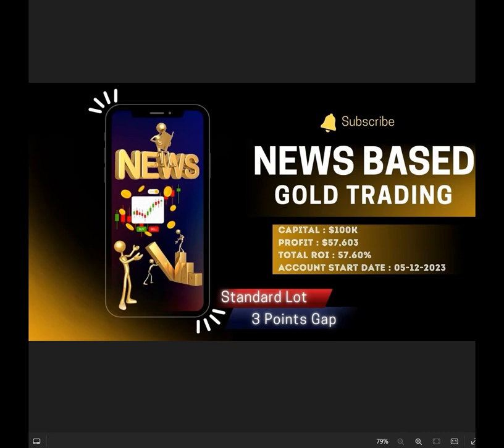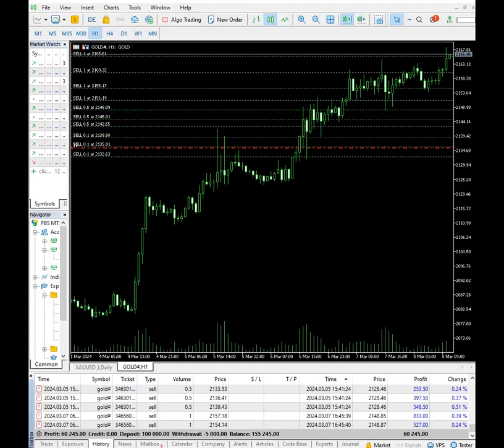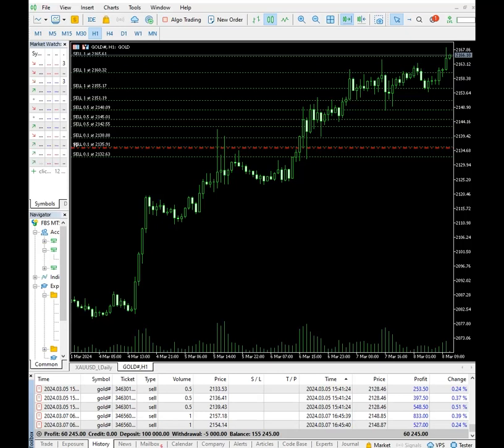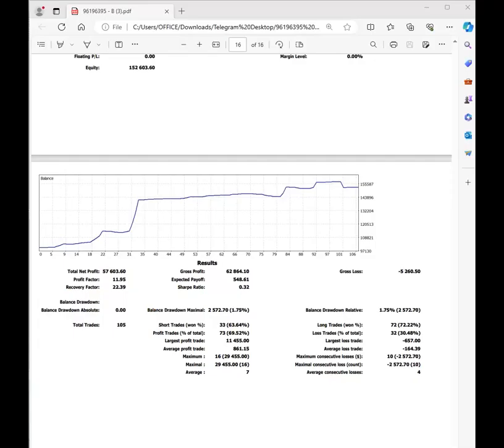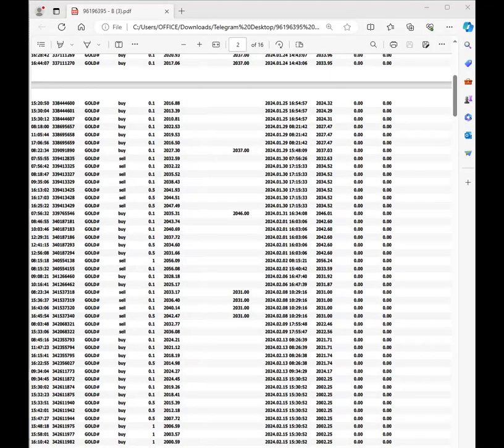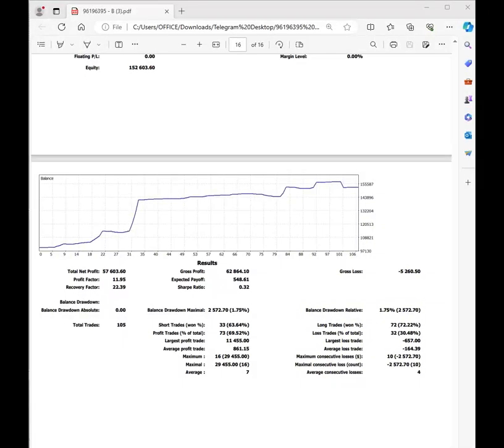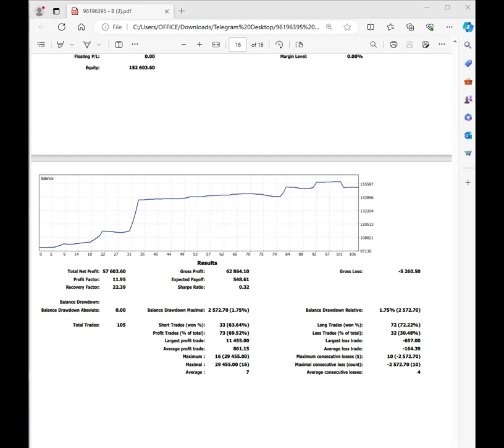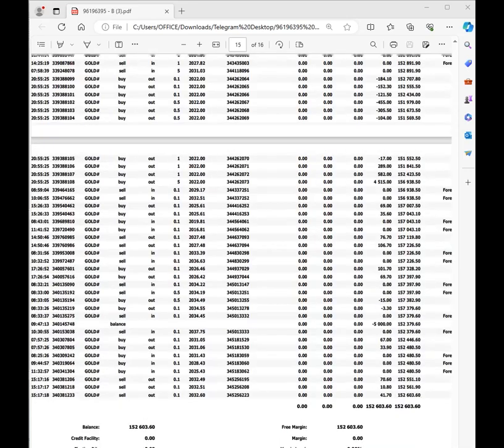STRATEGY 5.3 XAUUSD NEWS BASED TRADING STRATEGY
00:00 Introduction
00:10 Verify Previous Update
00:25 How does strategy work
00:55 Trading Account History
01:35 Trading Account Statement

Main Deposit Balance:- $100k
Total Profit:- 57603
ROI :- 57.6%